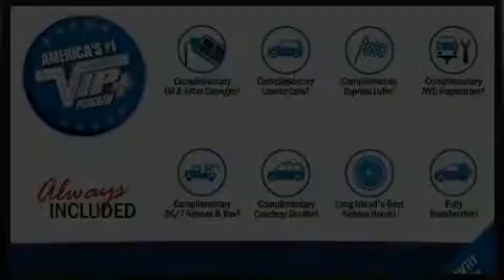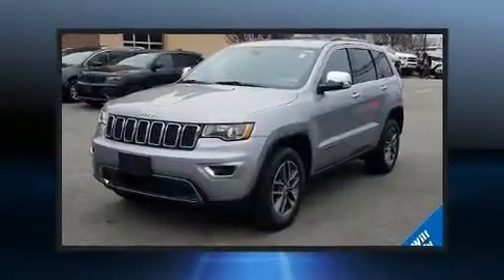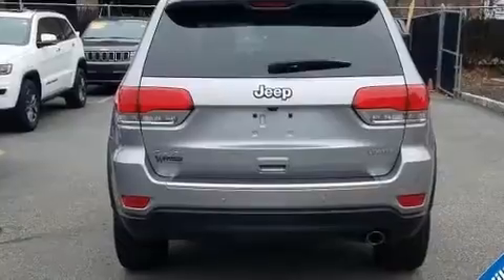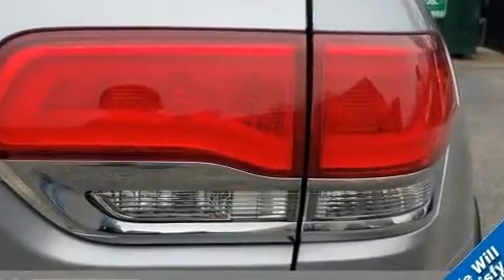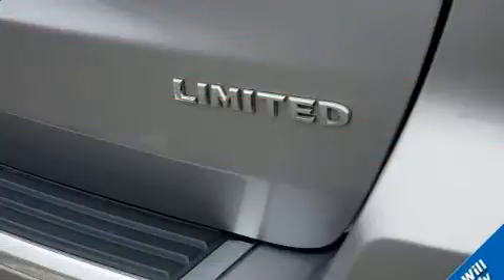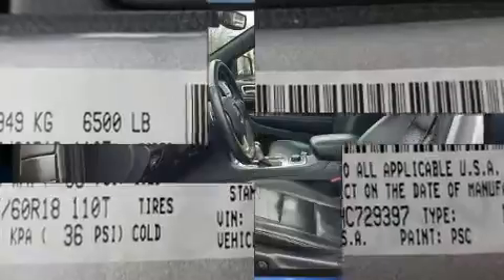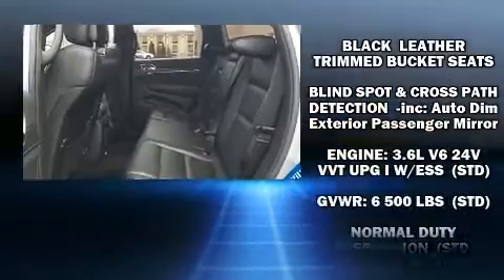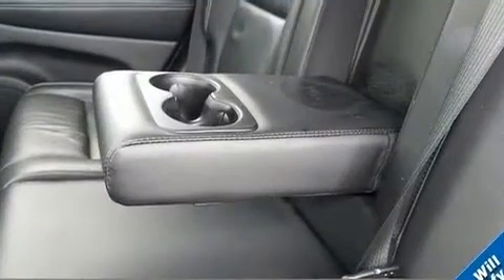2017 Jeep Grand Cherokee Limited in Jericho, NY 11753-1004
Step into the 2017 Jeep Grand Cherokee. With fewer than 25,000 miles on the odometer, this 4 door sport utility vehicle prioritizes comfort, safety and convenience. It features four-wheel drive capabilities, a durable automatic transmission, and a refined 6 cylinder engine. A wealth of standard features means that you no longer have to sacrifice. Such as remote keyless entry, voice activated navigation, a built-in garage door transmitter, a trip computer, a blind spot monitoring system, turn signal indicator mirrors, a power liftgate, and power seats. Features such as automatic climate control and leather upholstery prove that economical transportation does not need to be sparsely equipped. Rear passengers enjoy the seat heating functionality, keeping them warm during the winter months. For drivers who enjoy the natural environment, a power moon roof allows an infusion of fresh air. Passengers are protected by various safety and security features, including: dual front impact airbags with occupant sensing airbag, front side impact airbags, traction control, brake assist, anti-whiplash front head restraints, a security system, an emergency communication system, and 4 wheel disc brakes with ABS. With electronic stability control supplementing mechanical systems, you'll maintain precise command of the roadway. You will have a pleasant shopping experience that is fun, informative, and never high pressured. Stop by our dealership or give us a call for more information.